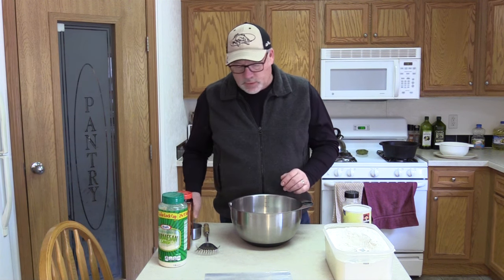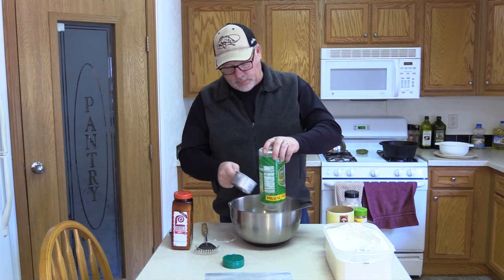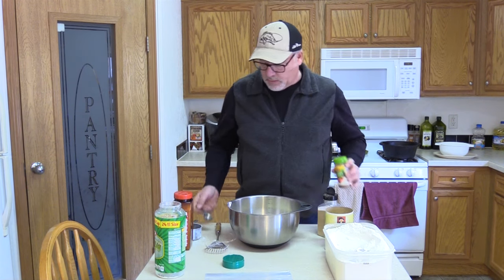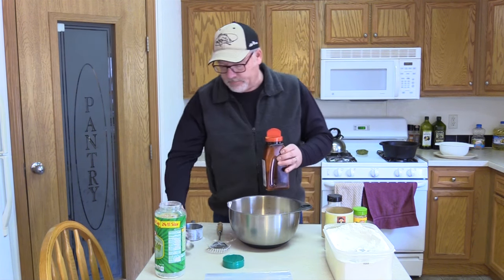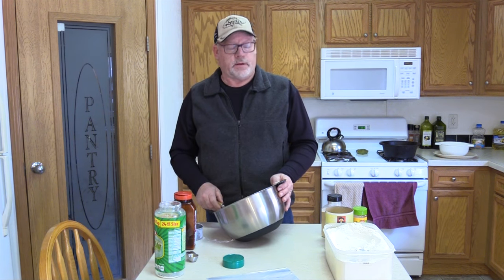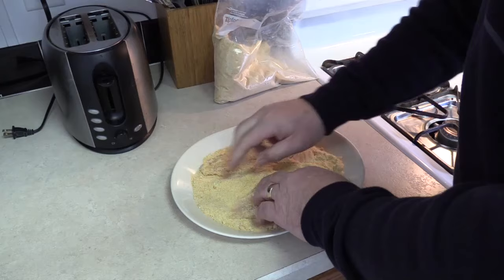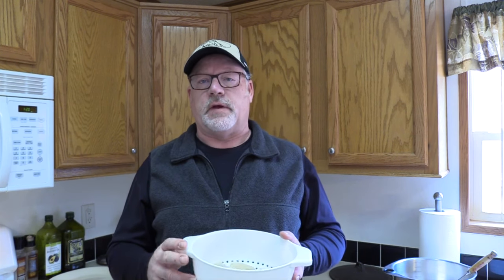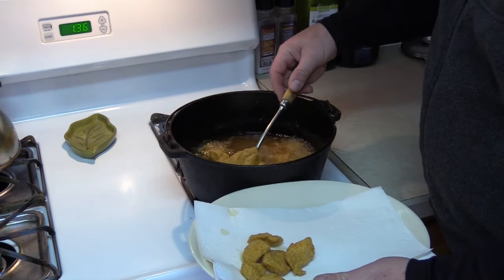The Absolute BEST Fish Fry Breading Recipe EVER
Try this homemade fish breading mix and you will love it! Please share your thoughts on it in the comments below!

Here's the ingredients (The entire list is approximate)

1 Cup flour
1 Cup yellow corn meal
2-3 Cups grated Parmesan cheese
2-3 TBS Lawry's seasoned salt
1 TBS garlic powder
1 TBS paprika